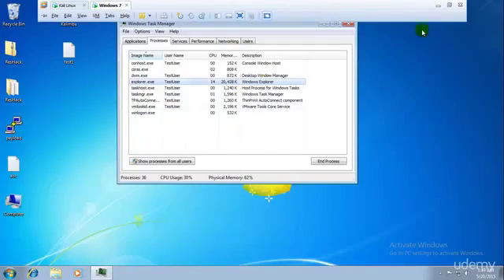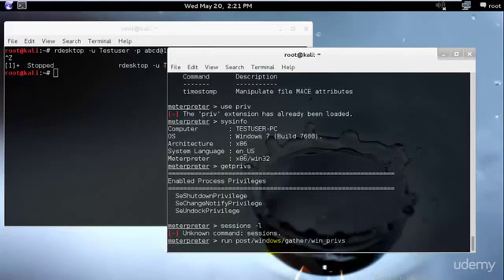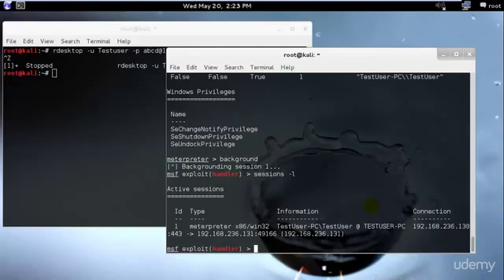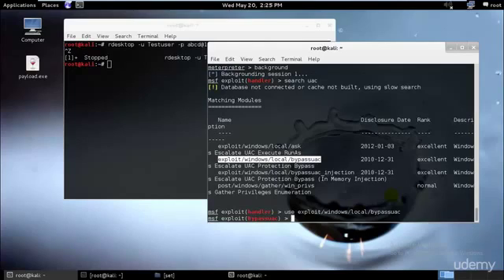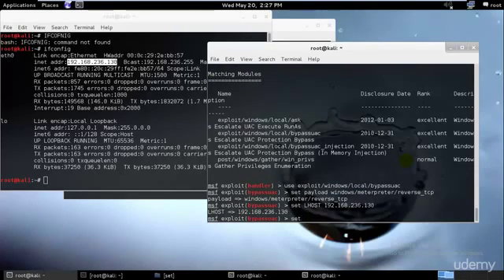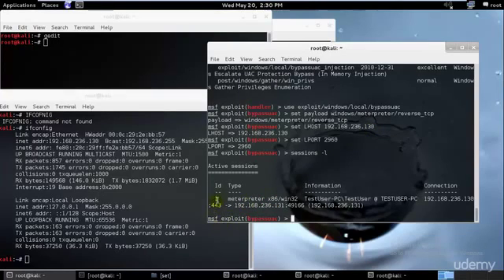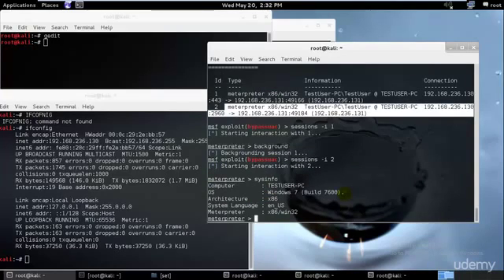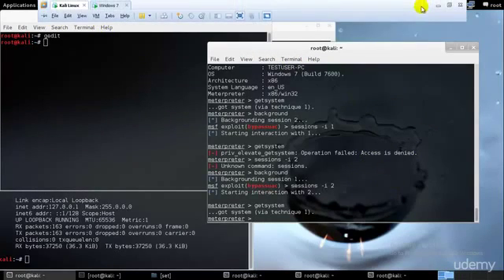Chapter 54 | Kali Linux | I am Root